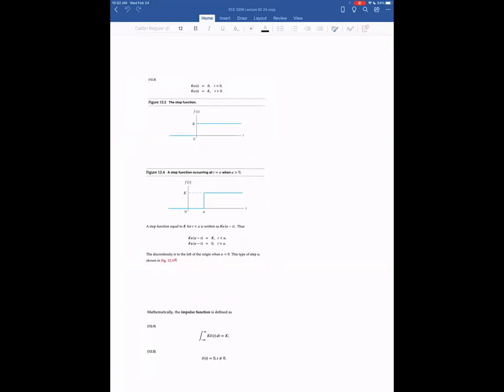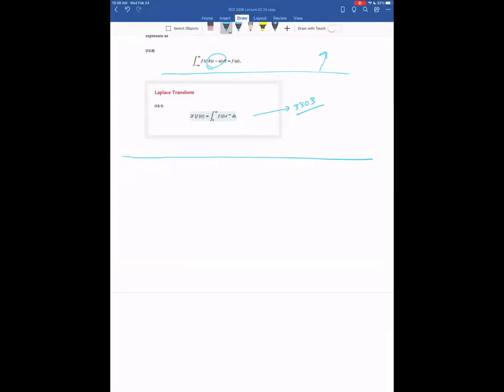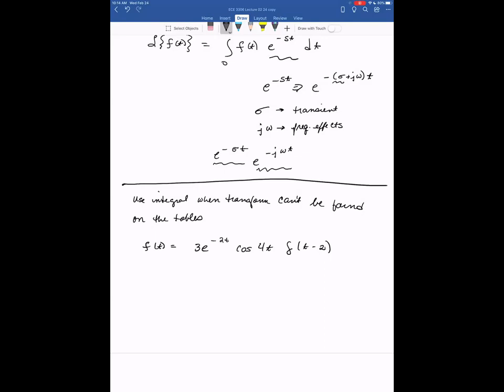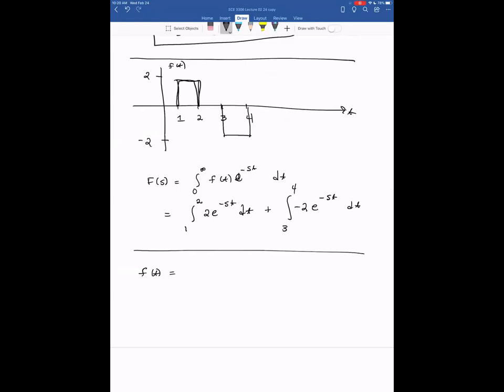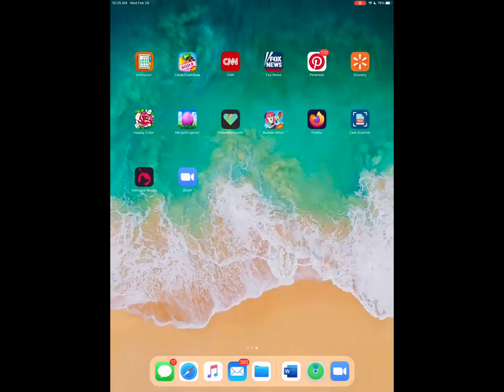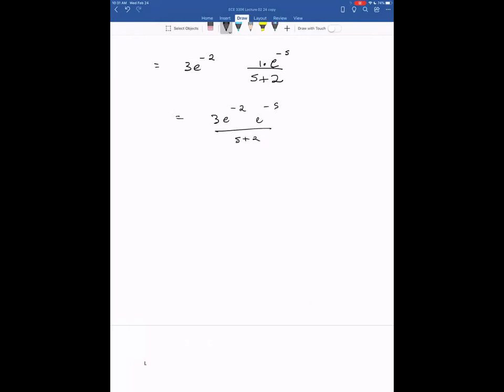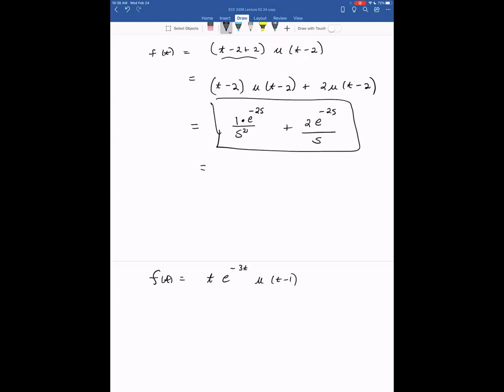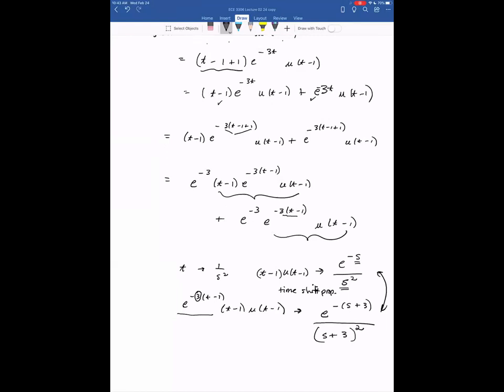ECE 3306 Laplace and Special Function Examples